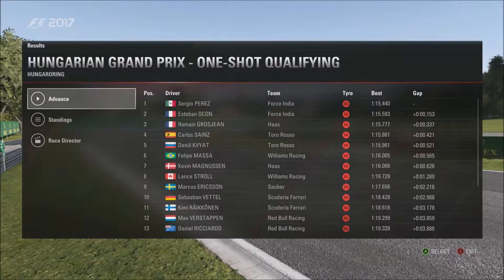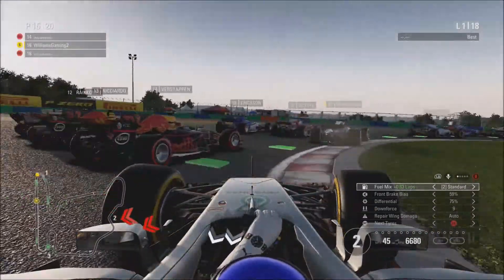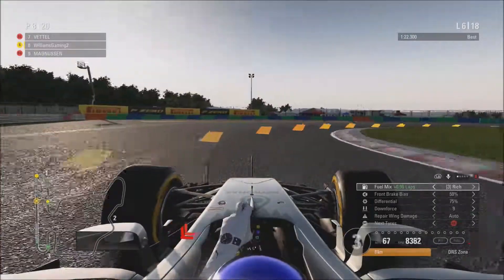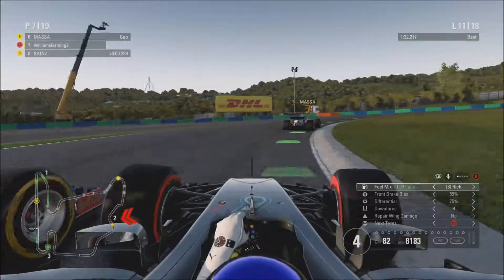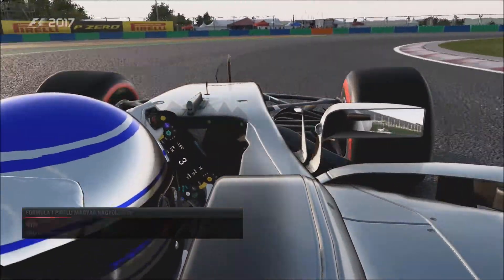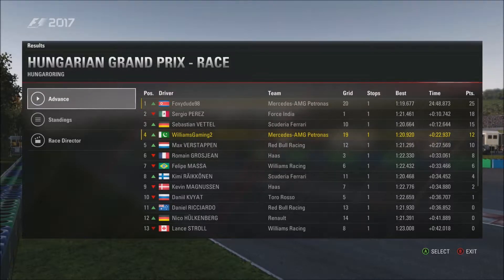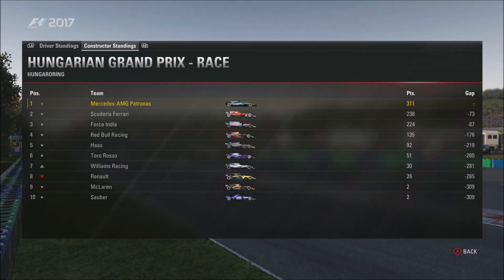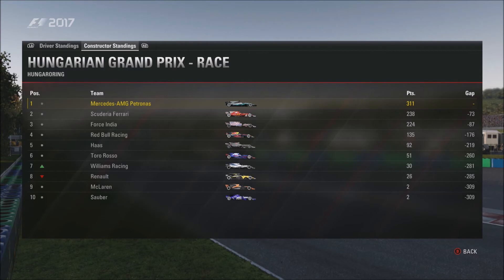F1 2017 | Coop w/ Foxydude98 | Ep11 | WHAT IS HE DOING?!